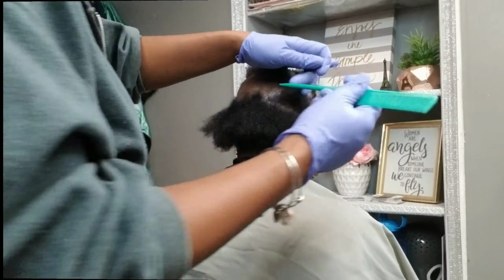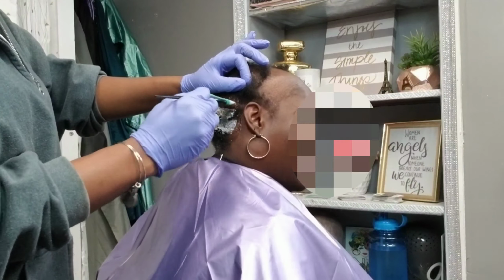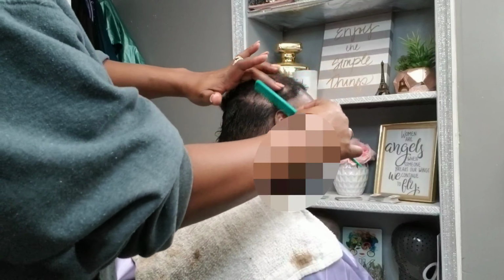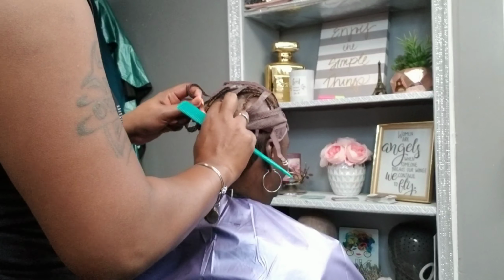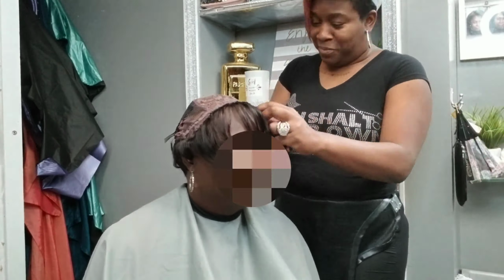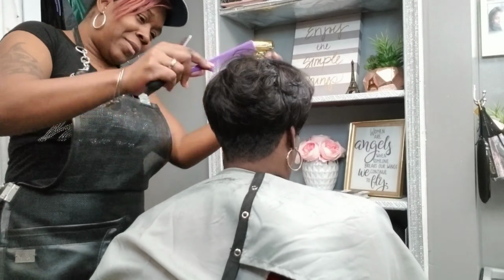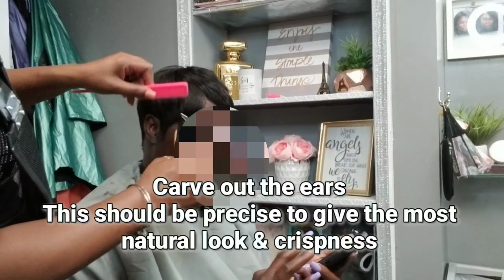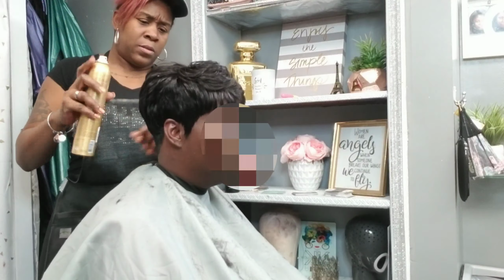#053 SEW-IN EASY TO DO NON SURGICAL HAIR REPLACEMENT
Music/Video by Kinemaster

Products:
27 pieces Janet collection

FB @ London Brown Wilson &
FB biz page  Epitome of London